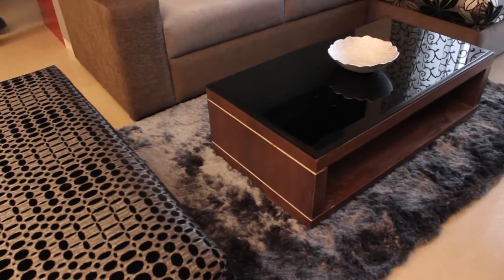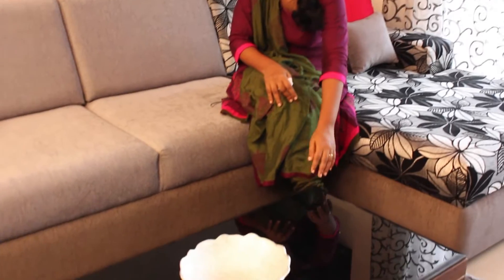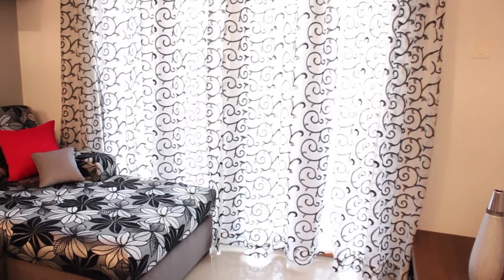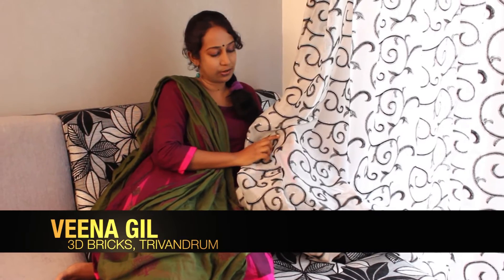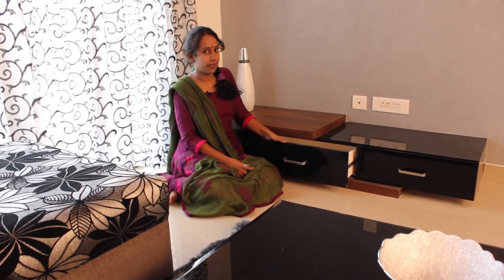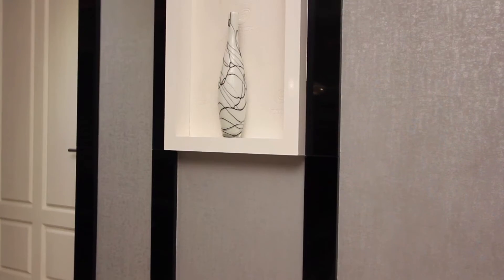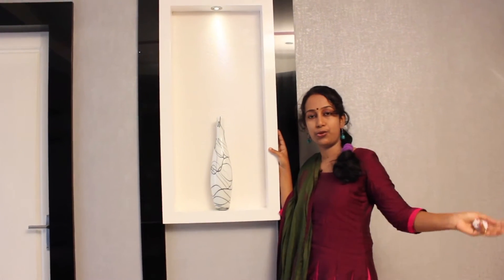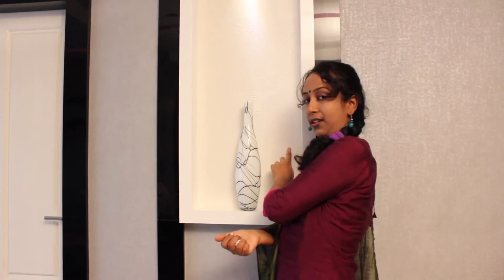Living Room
The shooting location is an Apartment in Kollam and you can see more snaps of the interiors in the